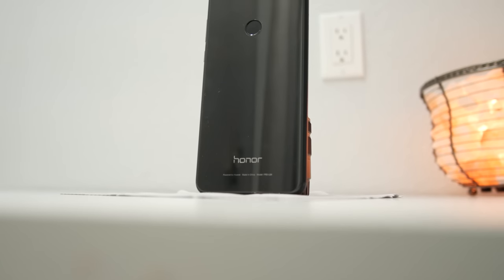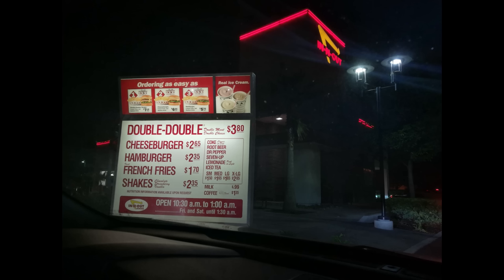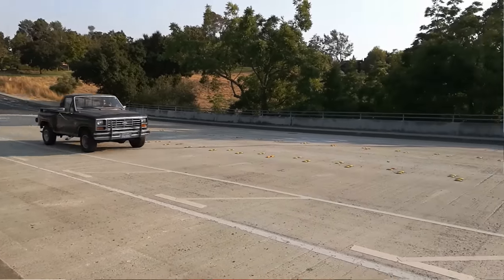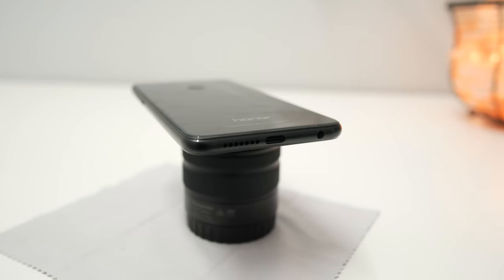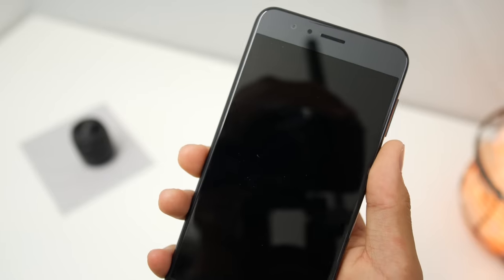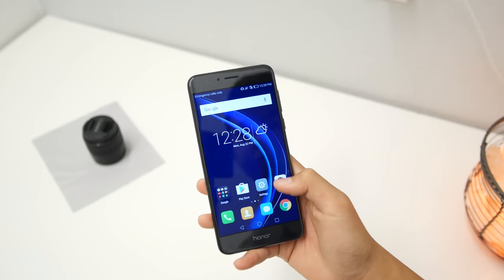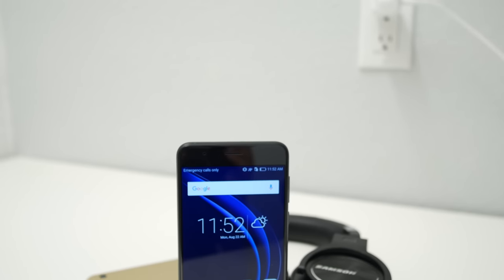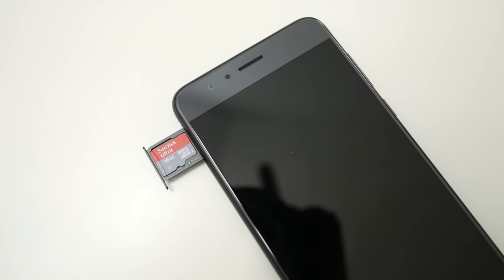Honor 8 - 5 Things You Need To Know!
Get the Honor 8 here: goo.gl/qfHIj2